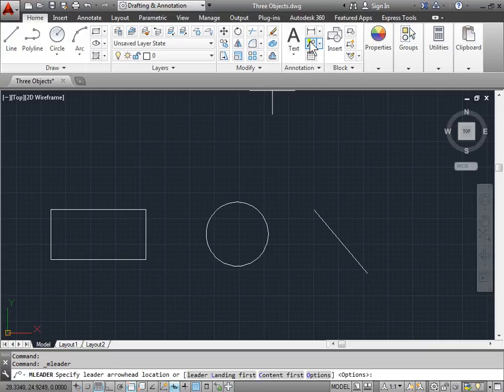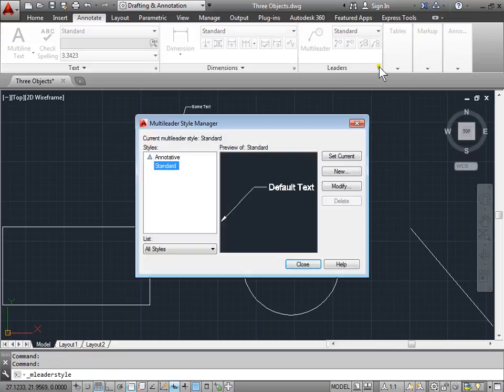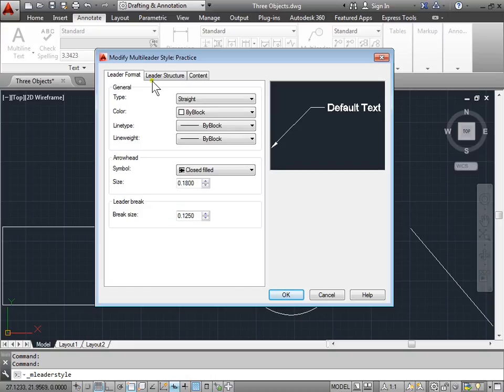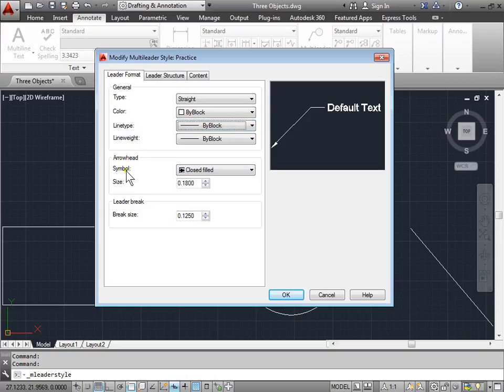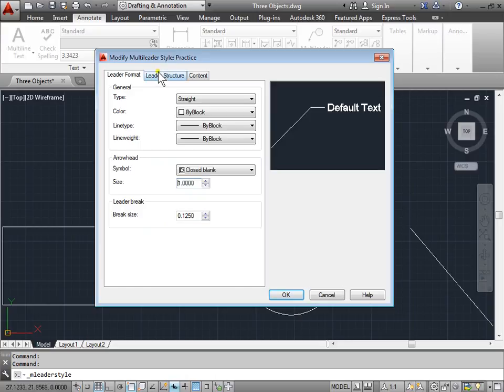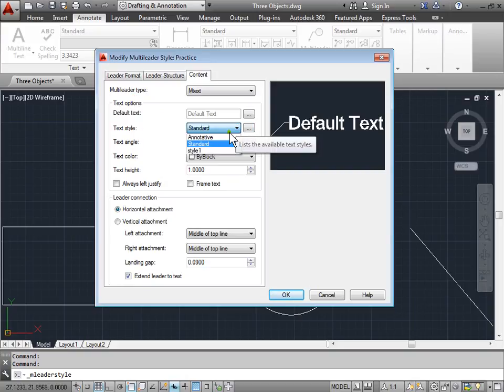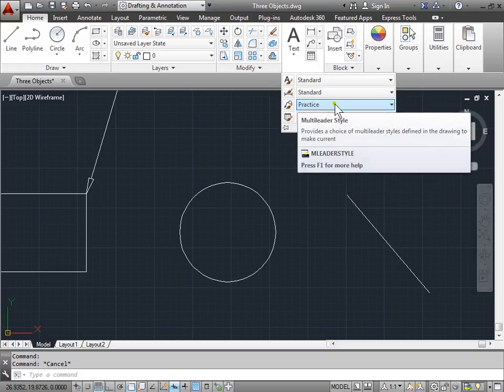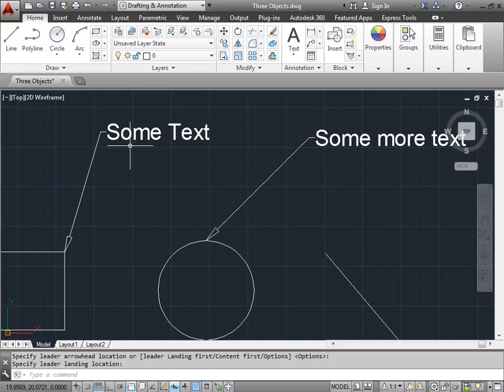C00809 Multileader Style Manager AutoCAD 2014 Tutorial